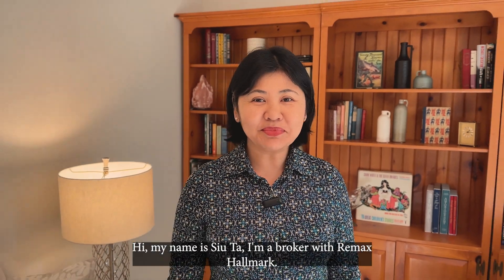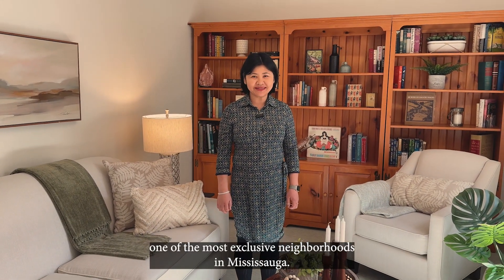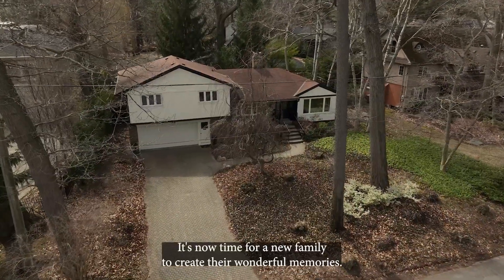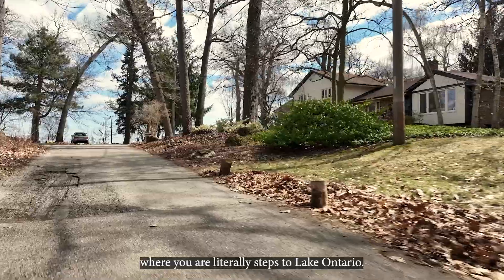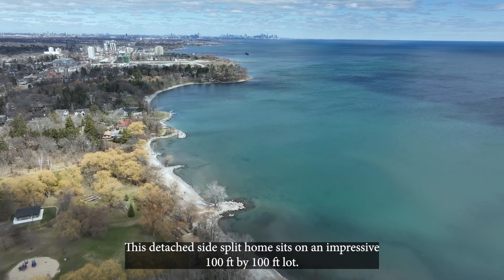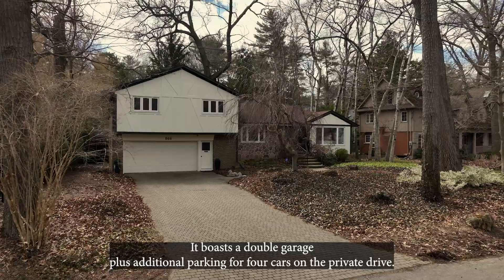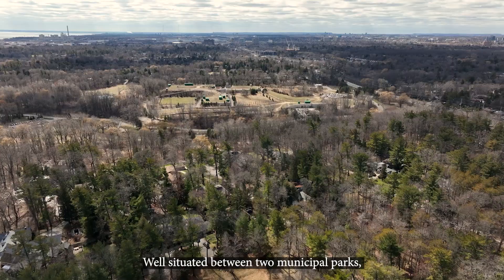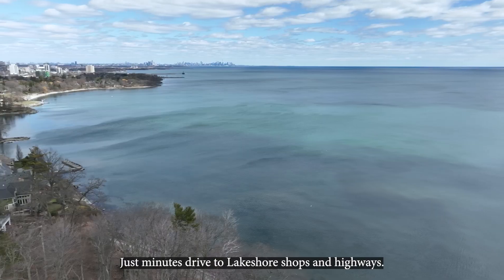Introducing 866 Longfellow Ave., Lorne Park Estate, Mississauga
Rare opportunity in Lorne Park Estates!

This detached side split house with 4+1 bedroom, 2.5 bathroom & double garage, sits on an impressive 100 ft by 100 ft lot.

Only a few houses in this private pocket that is steps to Lake Ontario. Enjoy the lake views from your bedroom window!